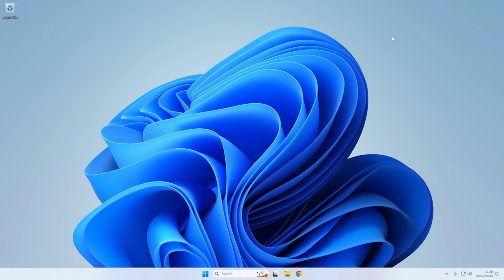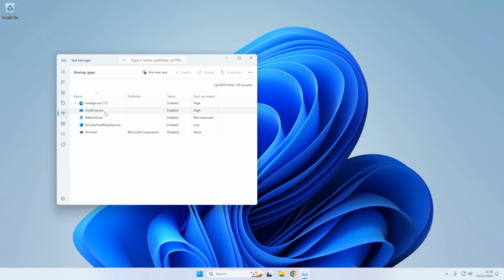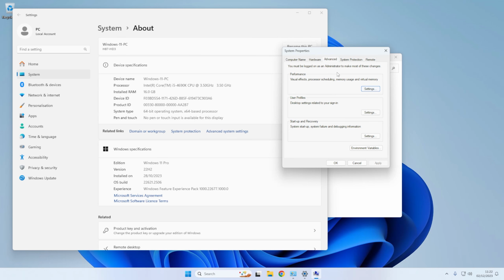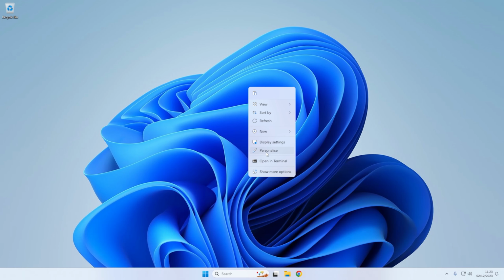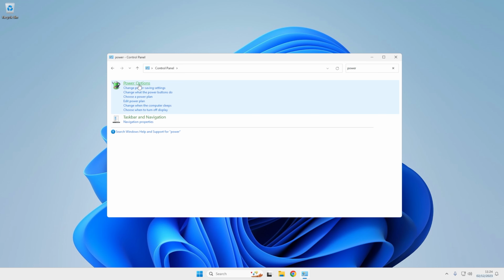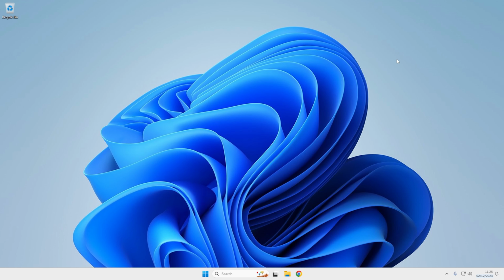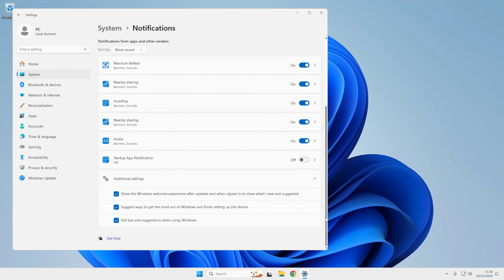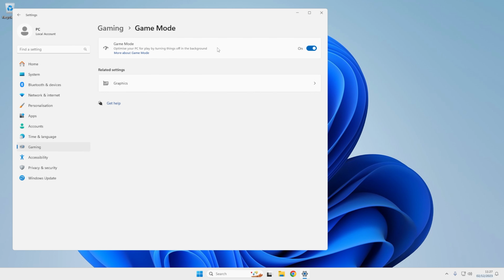How to speed up Windows 11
Hey guy's R4GE VipeRzZ here, and today I'm going to show you how you can speed up Windows 11. To make Windows 11 faster we will be doing thing such as disabling startup apps, disabling transparency, reducing aminations and other things that use the systems resources.